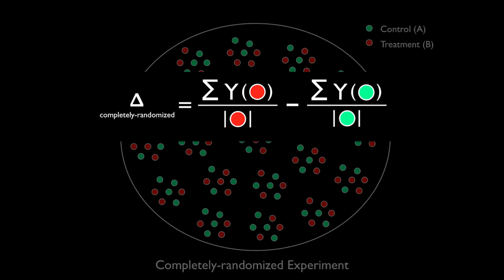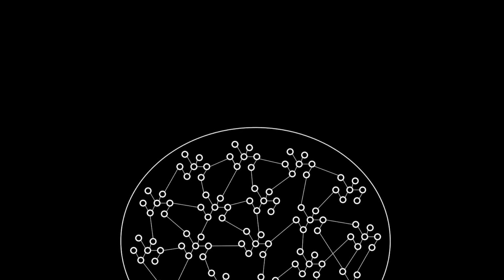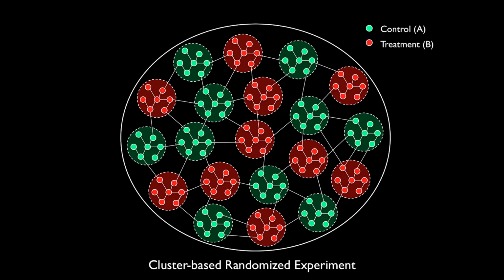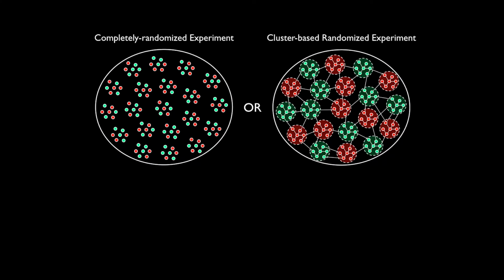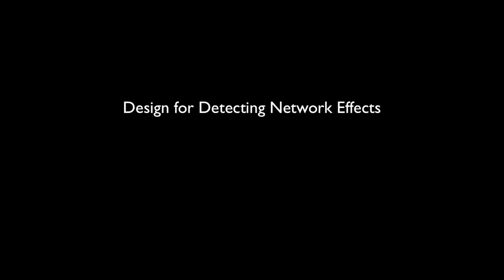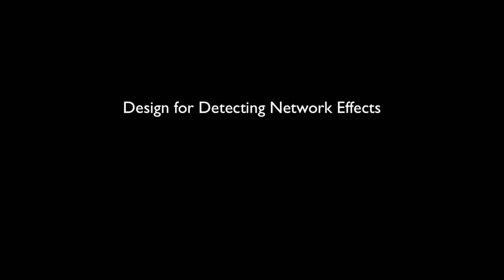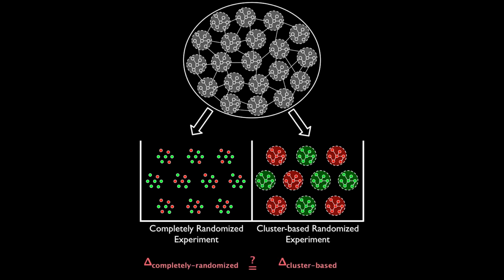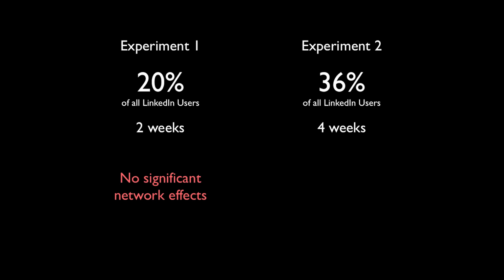Detecting Network Effects: Randomizing Over Randomized Experiments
TITLE. Detecting Network Effects: Randomizing Over Randomized Experiments

AUTHORS. Martin Saveski*, Jean Pouget-Abadie*, Guillaume Saint-Jacques, Weitao Duan, Souvik Ghosh, Ya Xu, Edoardo Airoldi

ABSTRACT. Randomized experiments, or A/B tests, are the standard approach for evaluating the causal effects of new product features, i.e., treatments. The validity of these tests rests on the "stable unit treatment value assumption" (SUTVA), which implies that the treatment only affects the behavior of treated users, and does not affect the behavior of their connections. Violations of SUTVA, common in features that exhibit network effects, result in inaccurate estimates of the causal effect of treatment. In this paper, we leverage a new experimental design for testing whether SUTVA holds, without making any assumptions on how treatment effects may spill over between the treatment and the control group. To achieve this, we simultaneously run both a completely randomized and a cluster-based randomized experiment, and then we compare the difference of the resulting estimates. We present a statistical test for measuring the significance of this difference and offer theoretical bounds on the Type I error rate. We provide practical guidelines for implementing our methodology on large-scale experimentation platforms. Importantly, the proposed methodology can be applied to settings in which a network is not necessarily observed but, if available, can be used in the analysis. Finally, we deploy this design to LinkedIn's experimentation platform and apply it to two online experiments, highlighting the presence of network effects and bias in standard A/B testing approaches in a real-world setting.